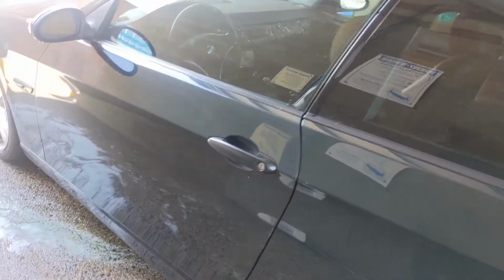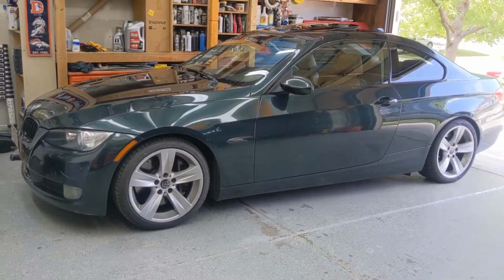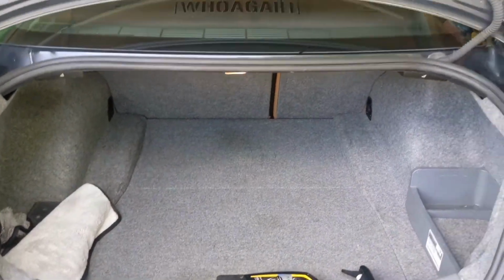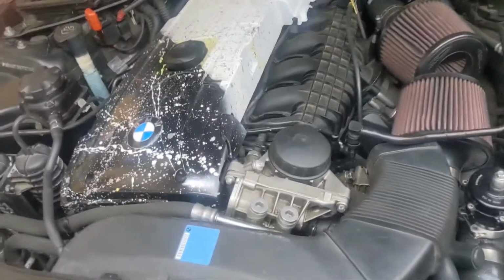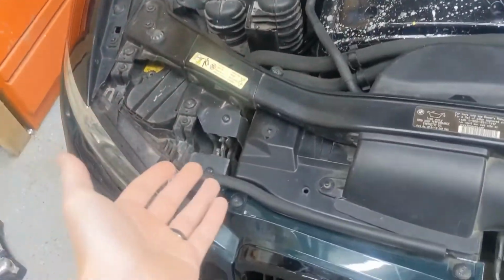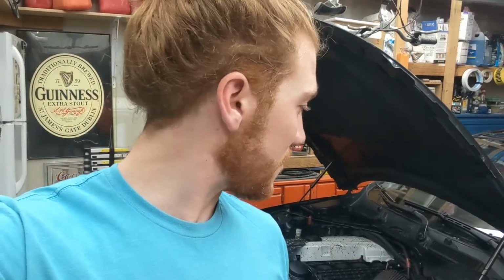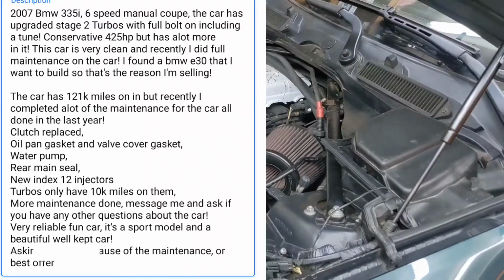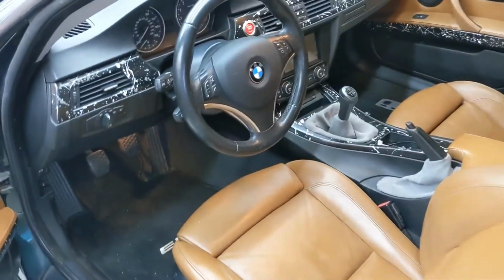How to get the MOST money when selling your car!! Part 2 (Tips and Tricks for selling a car)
Hello everyone today's episode is part 2 to help you sell your car and get the most value for it!! These tips and tricks can help you avoid bad situations and get you the most money out of your car!

Updates on the e30 coming soon!! I'll keep you guys posted! Be safe when selling your car and go with your gut if something feels off!!

ingore these tags: cars turbo drifting bmw #2020